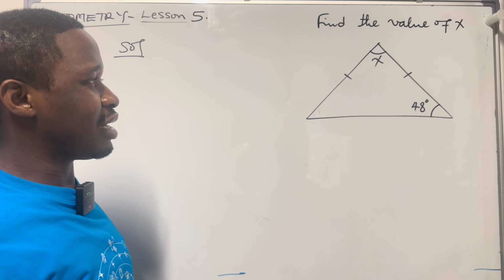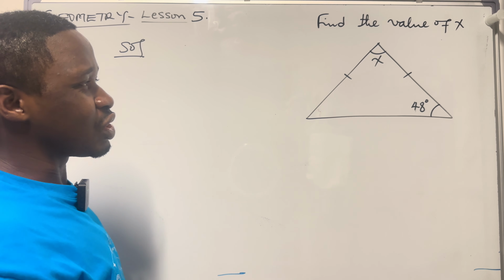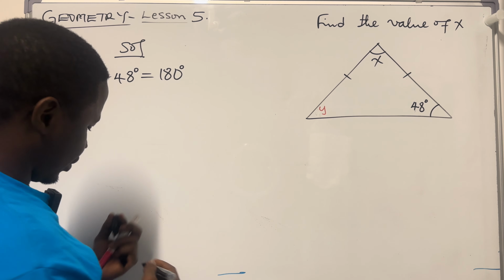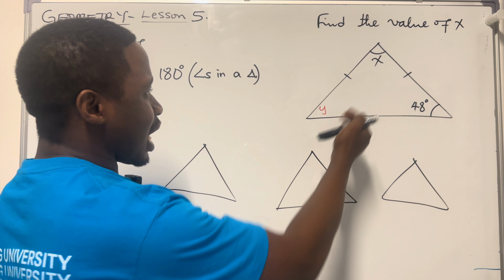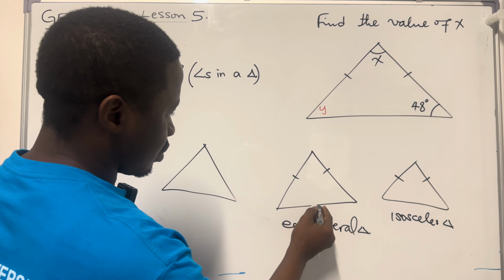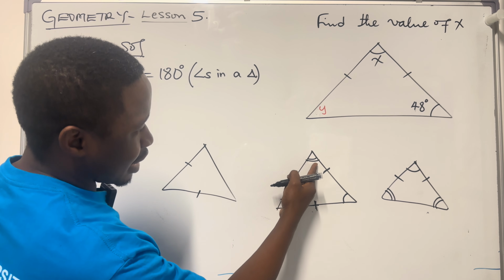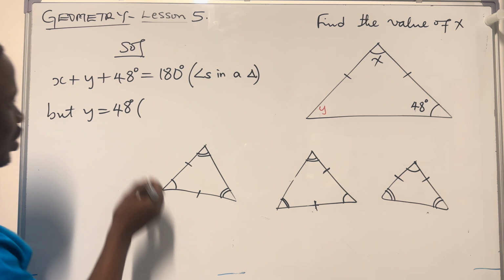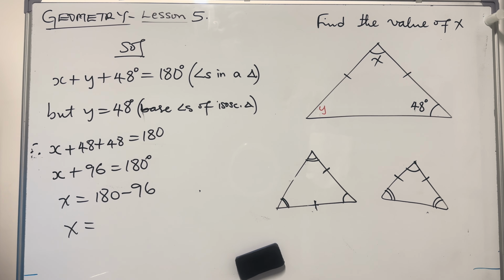Geometry : Lesson 5